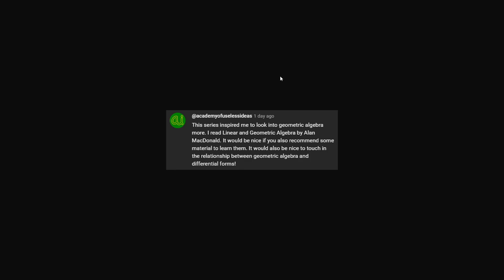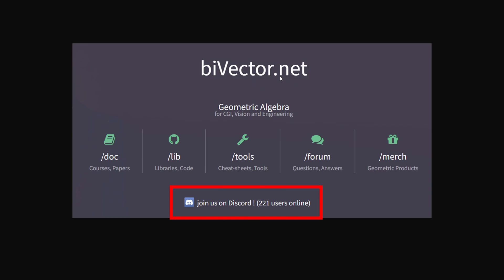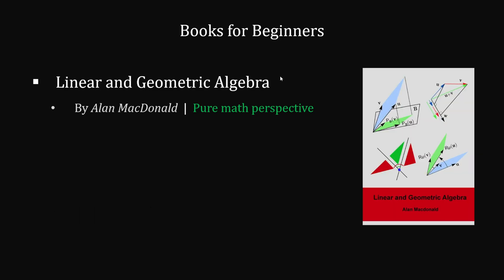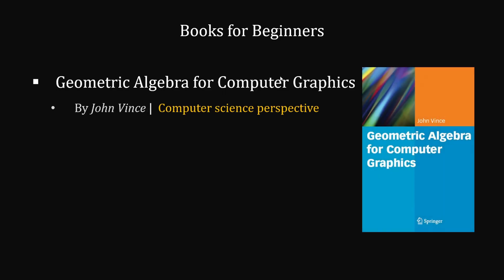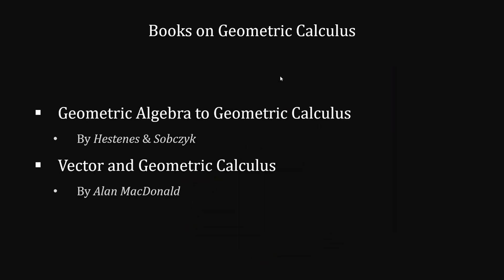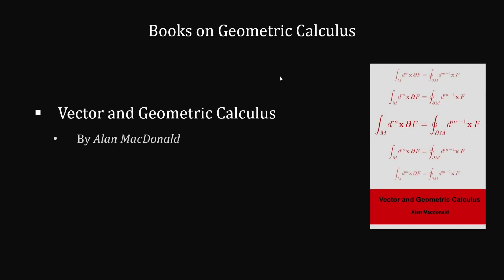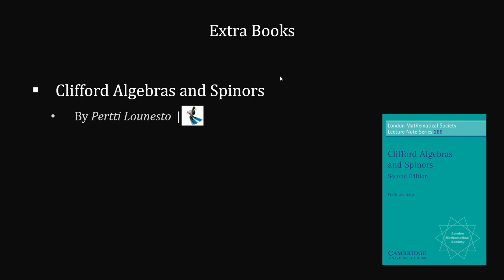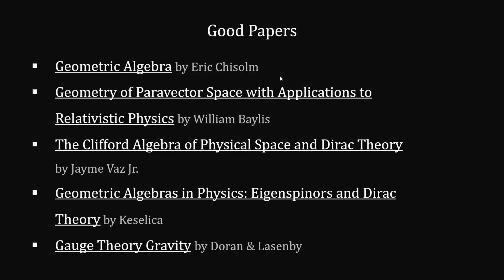Self-Study Geometric Algebra!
Just listing books for learning GA!

// Timestamps
00:00 - Intro
01:04 - Bivector.net Discord
01:29 - Books for Beginners
02:41 - Books on Geometric Calculus
03:34 - Extra Books
04:30 - Good Papers
04:45 - Outro
04:52 - Extra

//Music